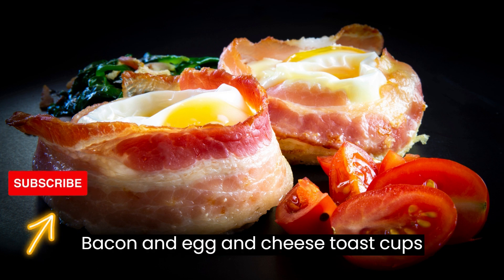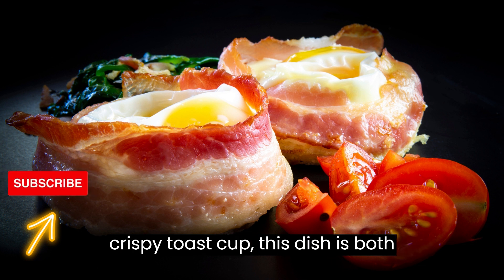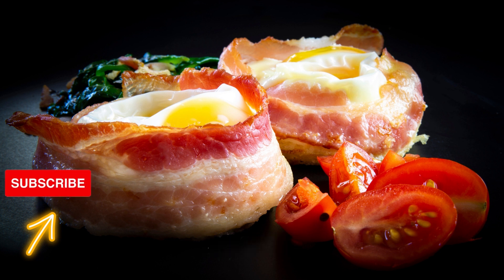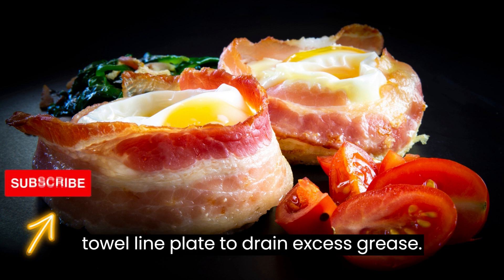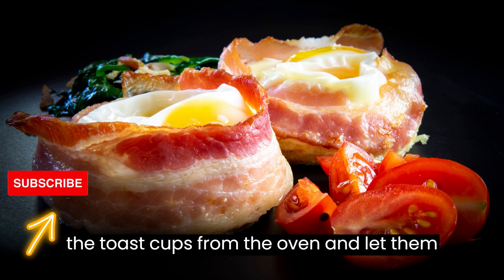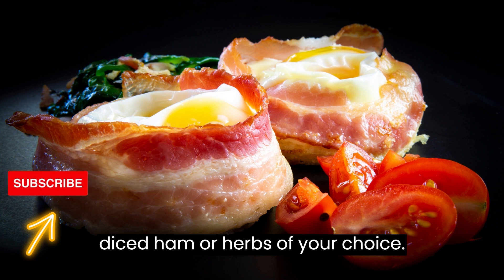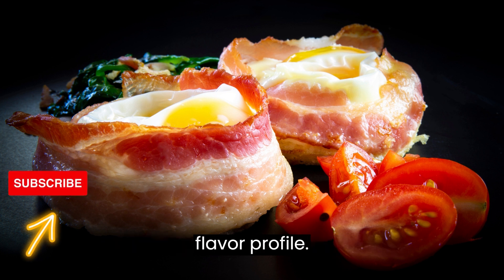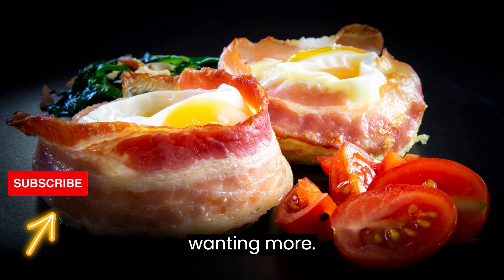👏Bacon, Egg and Cheese Toast Cups Recipe👏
Title: Bacon, Egg, and Cheese Toast Cups: A Delicious Breakfast Delight

Introduction:

If you're a fan of savory breakfasts that combine all your favorite flavors in one bite, then you'll love these Bacon, Egg, and Cheese Toast Cups. This recipe takes classic breakfast ingredients and transforms them into individual cups of pure deliciousness.

With crispy bacon, gooey melted cheese, and a perfectly cooked egg nestled in a crispy toast cup, this dish is both visually appealing and incredibly satisfying.

Whether you're hosting a brunch or simply want to treat yourself to a special breakfast, these toast cups are sure to impress.

Ingredients:

- 6 slices of bread (white or whole wheat)
- 6 slices of bacon
- 6 large eggs
- 1/2 cup shredded cheddar cheese
- 2 tablespoons chopped fresh chives (optional)

Instructions:

1. Preheat your oven to 375°F (190°C). Grease a muffin tin or line it with cupcake liners.

2. Use a rolling pin to flatten each slice of bread. Press the flattened bread slices into the muffin tin cups, forming a cup shape. Ensure that the bread covers the bottom and sides of each cup.

3. Cook the bacon in a skillet over medium heat until crispy. Transfer the cooked bacon to a paper towel-lined plate to drain excess grease. Once cooled, chop the bacon into small pieces.

4. Place a small amount of chopped bacon into each bread cup.

5. Crack an egg into each cup, being careful not to break the yolk. Sprinkle some salt and pepper over each egg.

6. Sprinkle shredded cheddar cheese on top of each egg.

7. Place the muffin tin in the preheated oven and bake for about 15-20 minutes, or until the egg whites are set and the yolks are cooked to your desired level of doneness.

8. Remove the toast cups from the oven and let them cool slightly in the muffin tin.

9. Use a spoon or knife to carefully remove the toast cups from the muffin tin and transfer them to a serving platter.

10. Sprinkle chopped fresh chives on top of the toast cups for added flavor and garnish (optional).

11. Serve the bacon, egg, and cheese toast cups warm. They can be enjoyed on their own or accompanied by a side of fresh fruit or a salad.

Tips:

- Customize your toast cups by adding additional ingredients such as sautéed vegetables, diced ham, or herbs of your choice.

- Make sure to choose bread slices that are sturdy enough to hold the filling and maintain their shape when baked.

- If you prefer your eggs well-cooked, you can pierce the yolks gently before baking.

- These toast cups can be prepared in advance and reheated in the oven or microwave before serving. Just make sure to store them in an airtight container in the refrigerator.

- Feel free to experiment with different types of cheese, such as mozzarella, Swiss, or pepper jack, for a unique flavor profile.

Conclusion:

Bacon, Egg, and Cheese Toast Cups are the perfect breakfast treat for those who crave a savory start to their day.

The combination of crispy bacon, melty cheese, and perfectly cooked eggs nestled in a crispy toast cup is simply irresistible.

Whether you're hosting a brunch or looking for a special breakfast idea, these toast cups are sure to please everyone at the table.

So, gather your ingredients, preheat the oven, and enjoy a delectable and satisfying breakfast that will leave you wanting more.